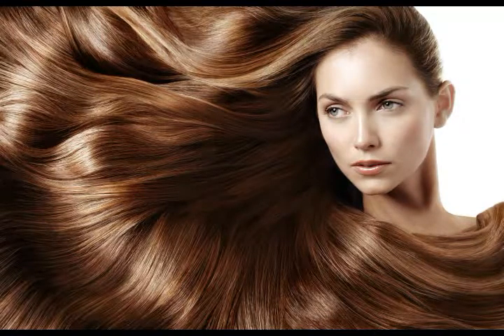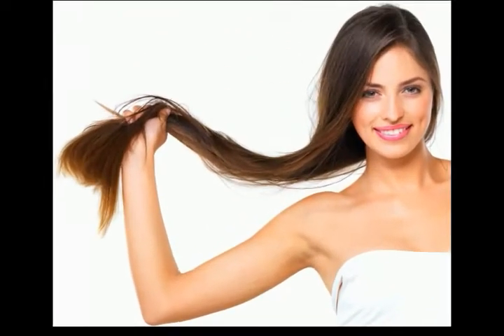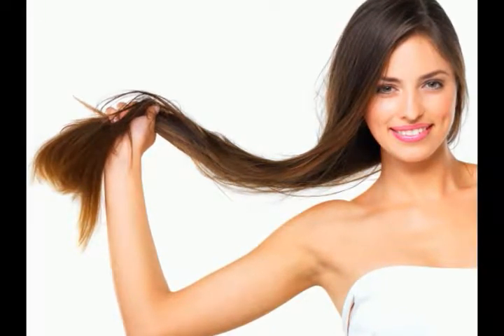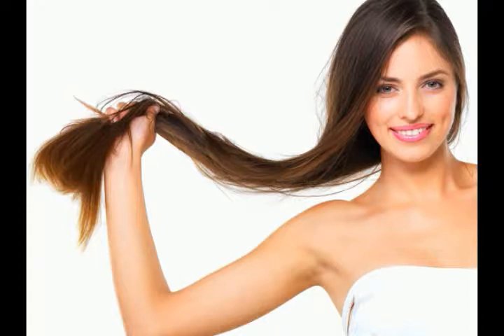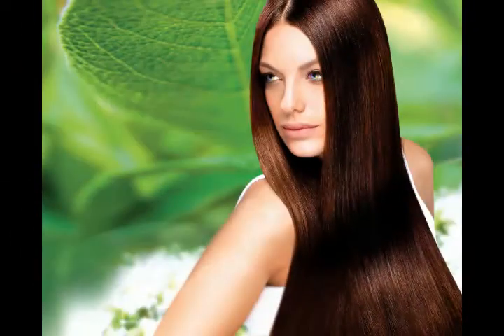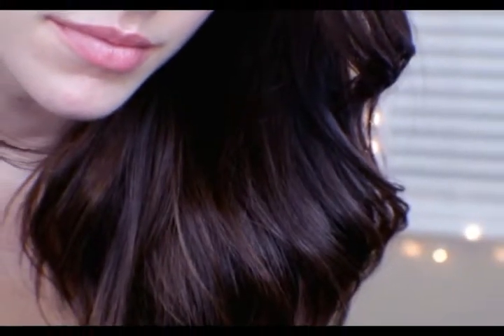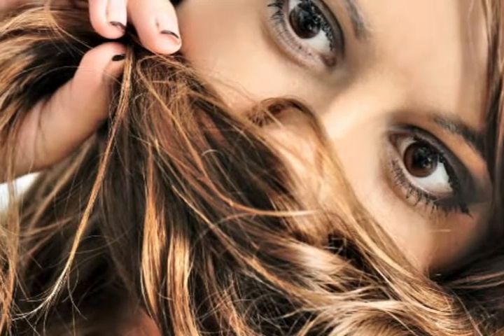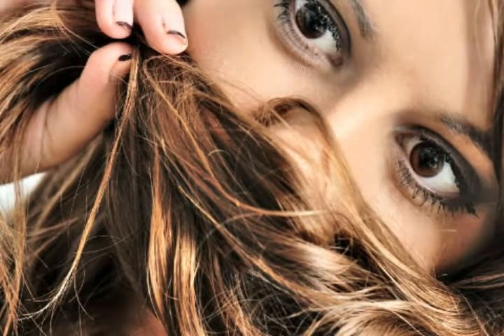How to Have Healthy Hair and Skin - Tips for Healthier Skin and Hair This Winter Dr. Danish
veryday factors including the foods you eat and the products you use in the shower can have an effect on the health of your hair, skin and nails. You don't need to visit an expensive salon to get shiny hair, glowing skin and strong nails. By making a few easy changes, you can promote your overall health and improve the condition of your skin, hair and fingernails.